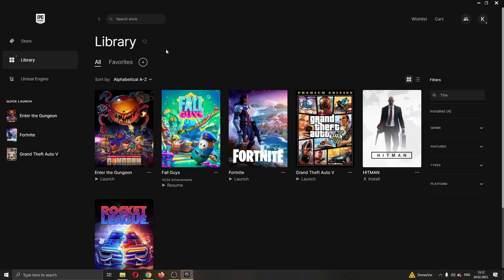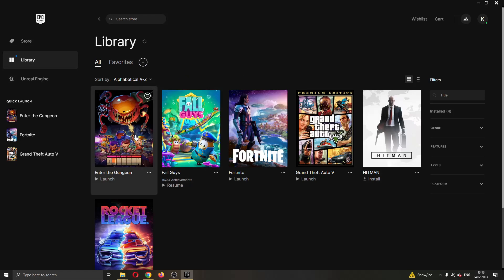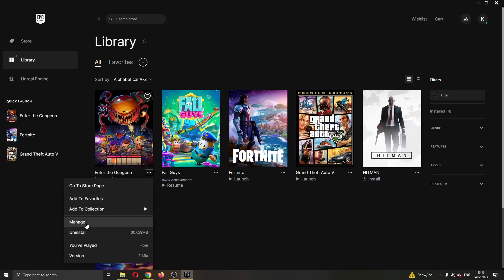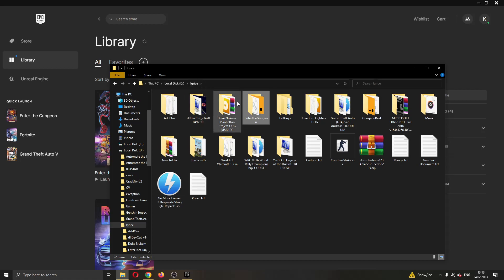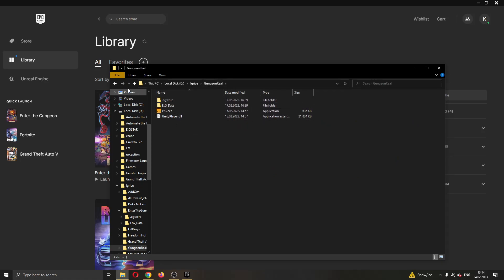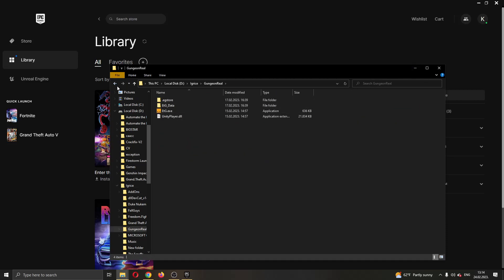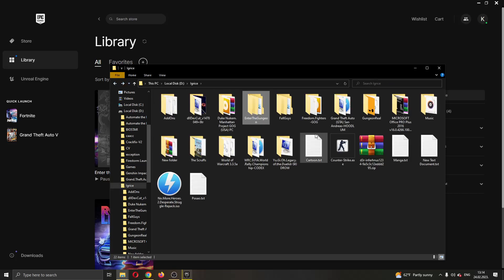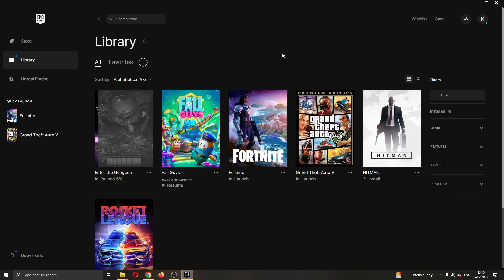How To Backup Games Epic Games Tutorial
Today we talk about backup games,how to backup games,epic games backup games,games backup games in epic games,backup epic games